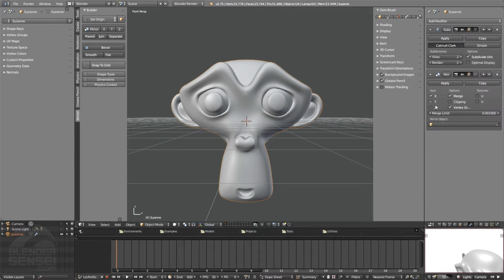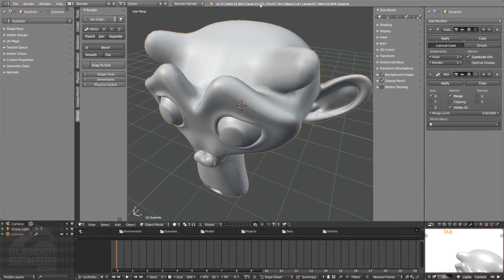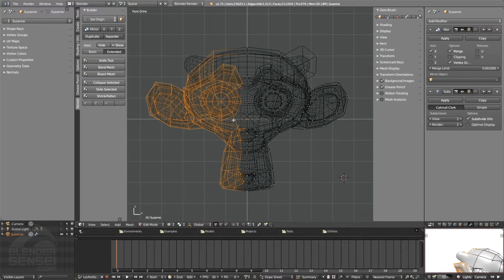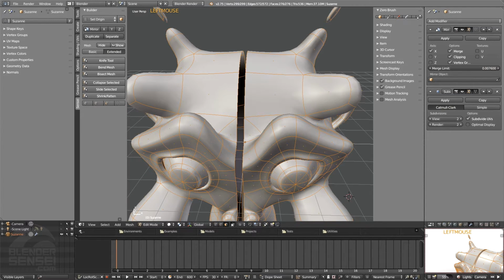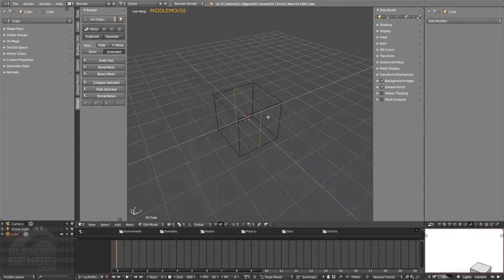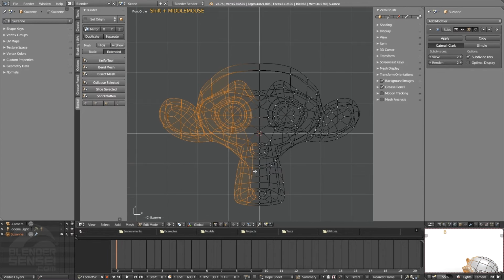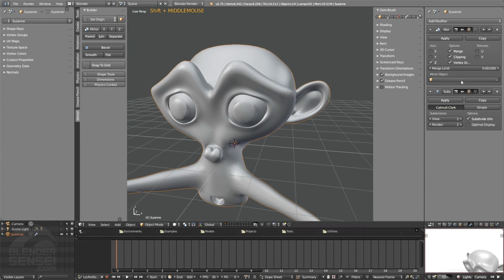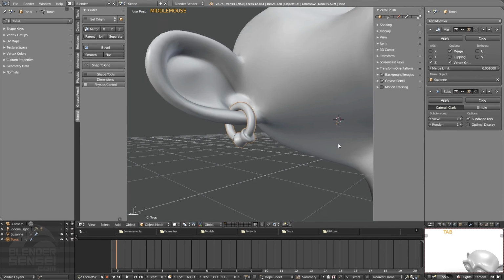The Mirror Modifier